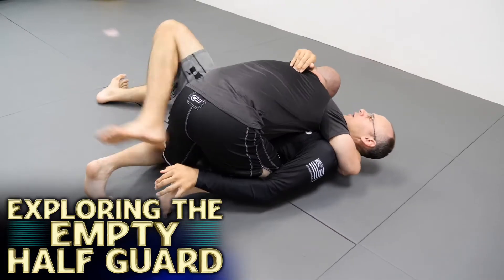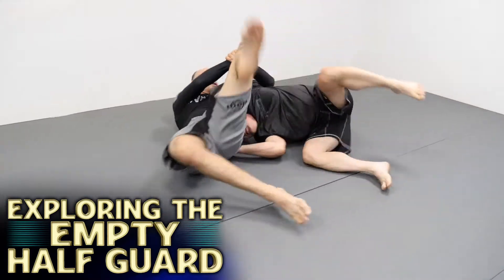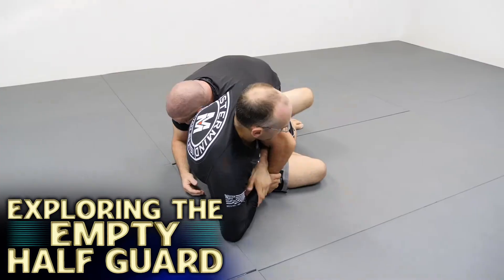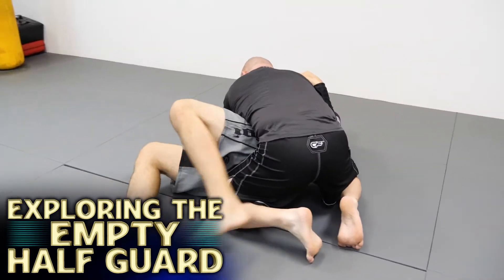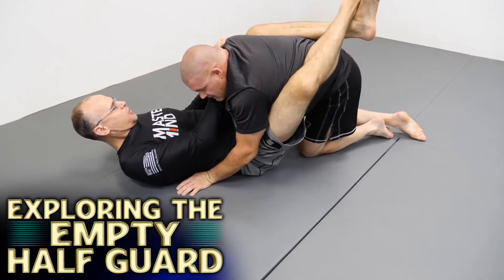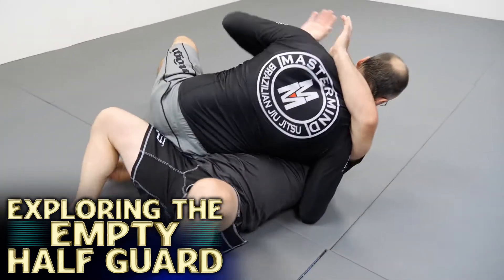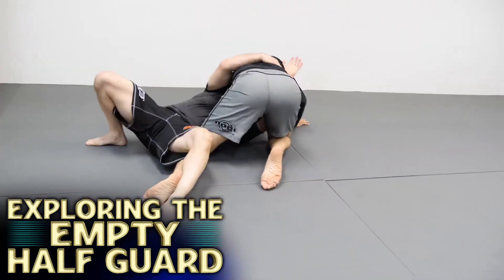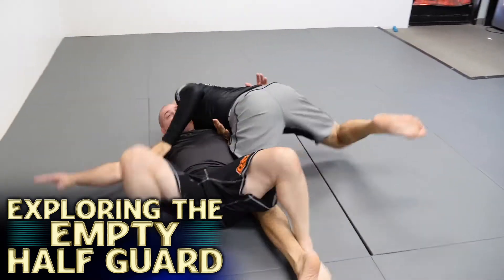Exploring the Empty half guard instructional preview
For many years, I have wanted to shoot an instructional video. Thanks to Bjjfanatics.com, I was finally able to realize that goal. This clip is the trailer for my first instructional titled "Exploring the empty half guard". I'm very proud of how it turned out. Head over to Bjjfanatics.com and check it out!